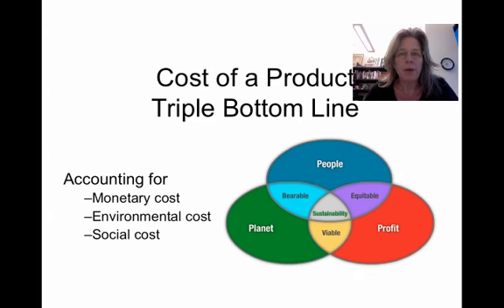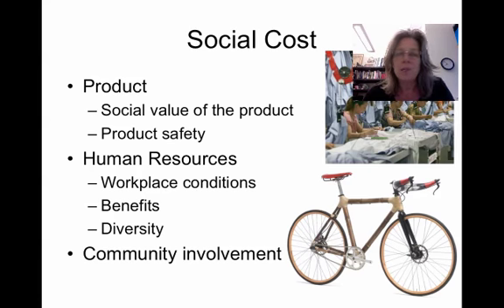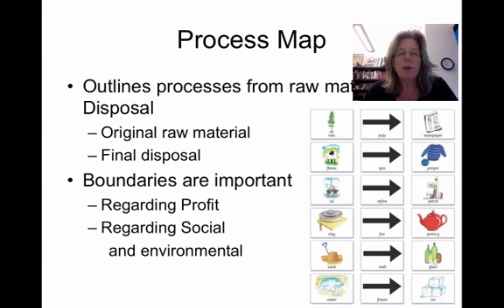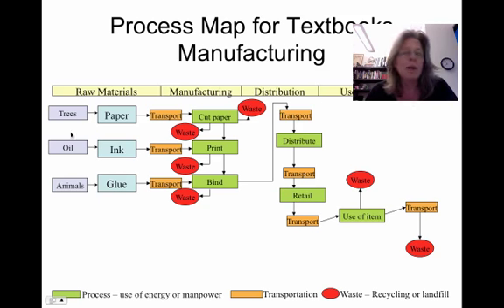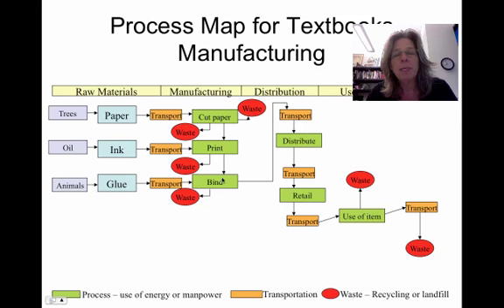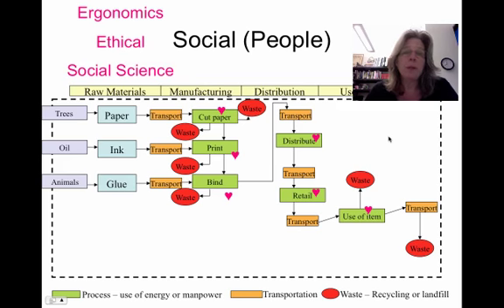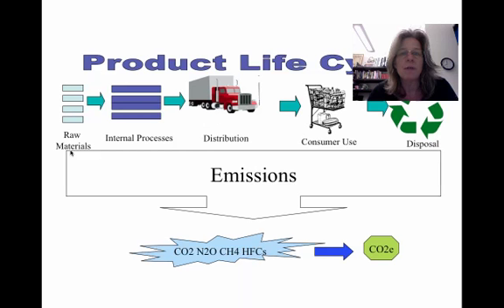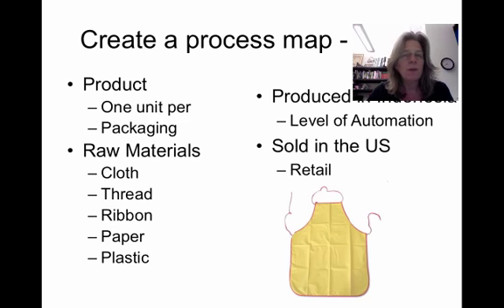IME 239 Triple bottom Line.mp4